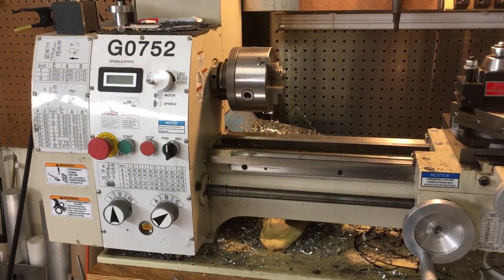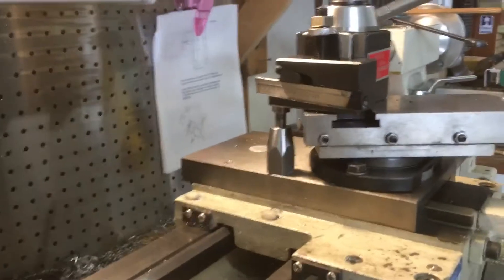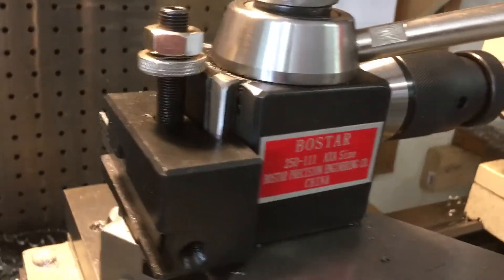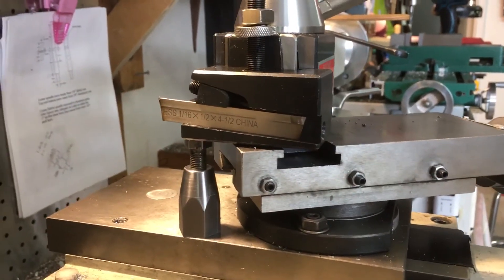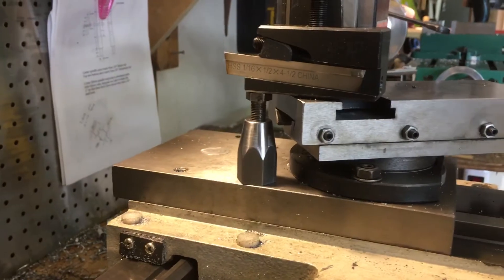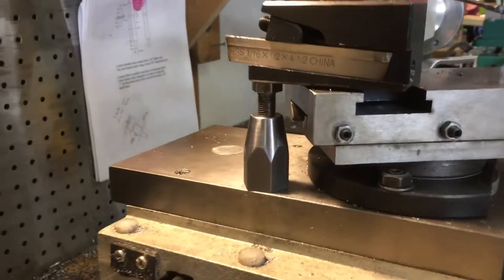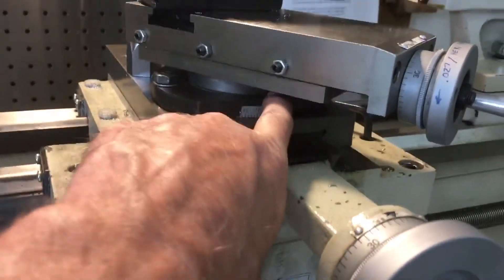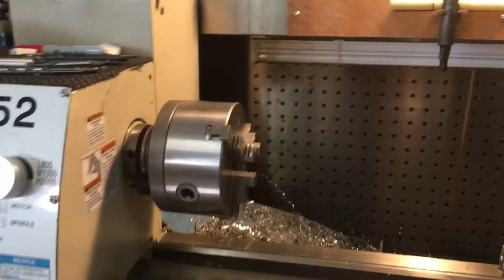How to use a machinist jack to support your tool holder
This video shows how I locate the machinist jack under the tool holder which helps reduce chatter during parting cuts on the lathe